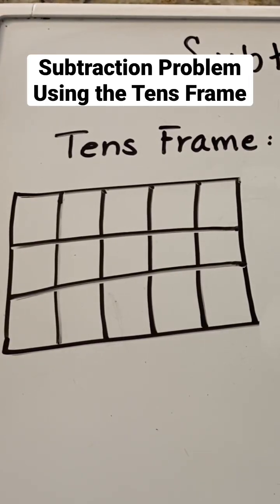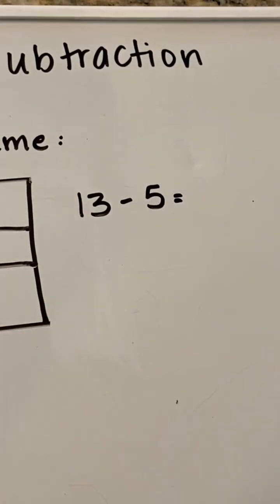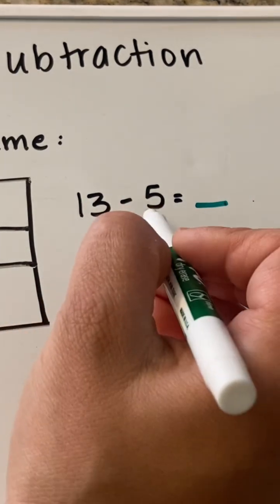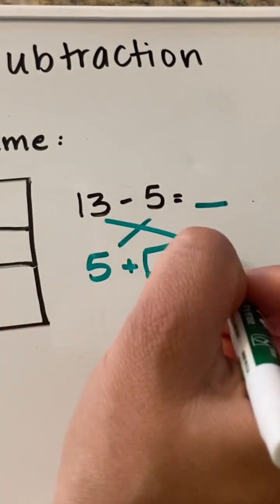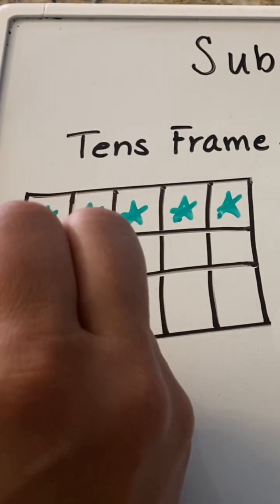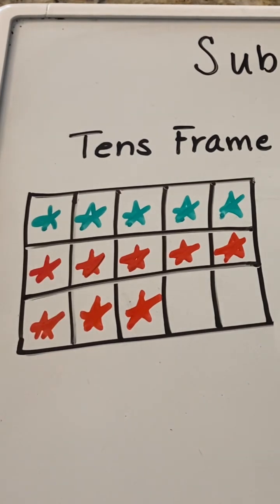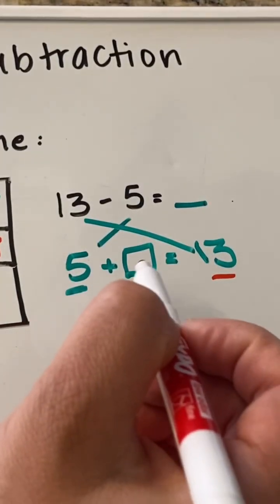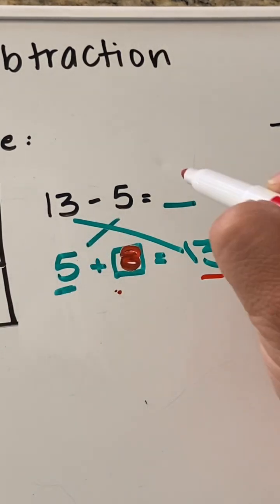Subtraction - Tens Frame Method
Learning subtraction by using a tens frame.
Learning the traditional method.

Check out the full video on my YouTube @teachingbee